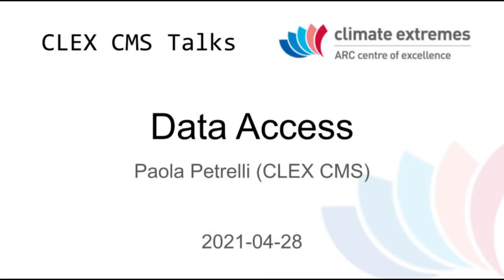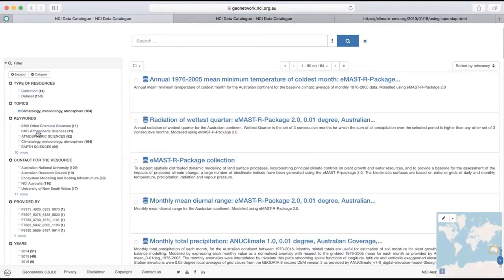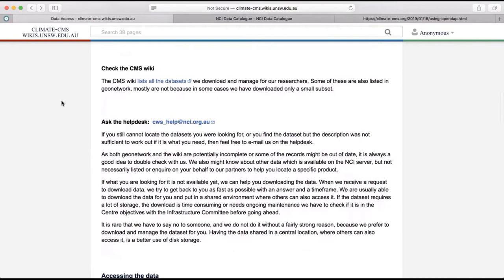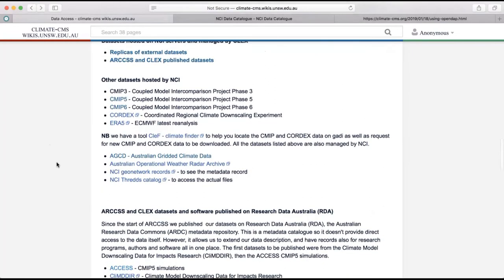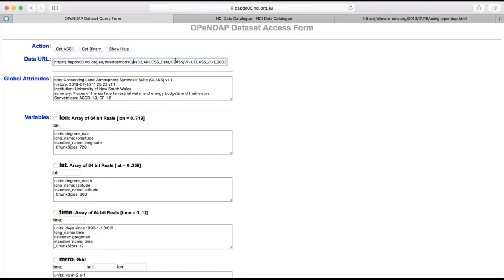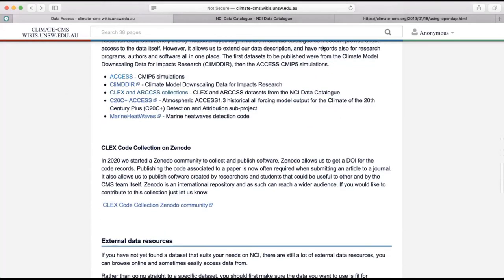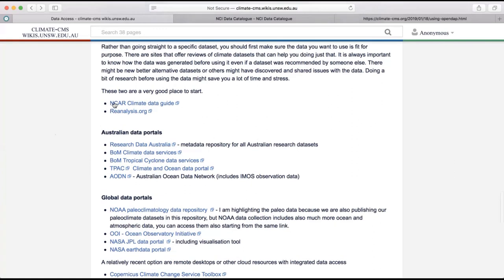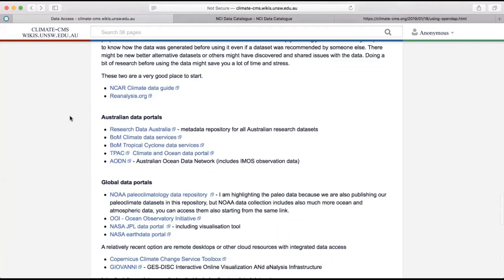Data Access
Paola Petrelli gives a lesson to the CLEX staff about Data Access.